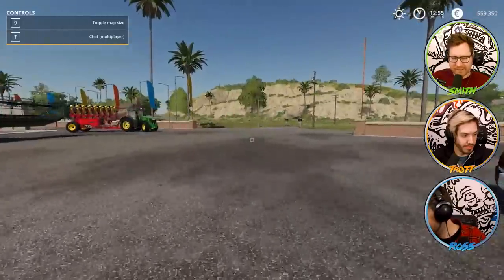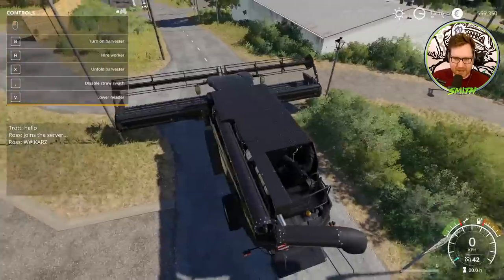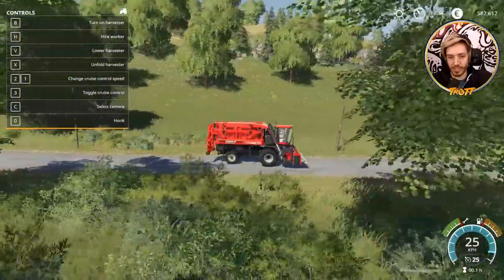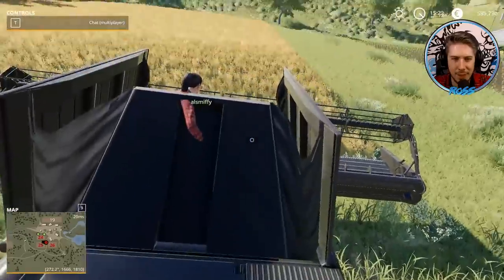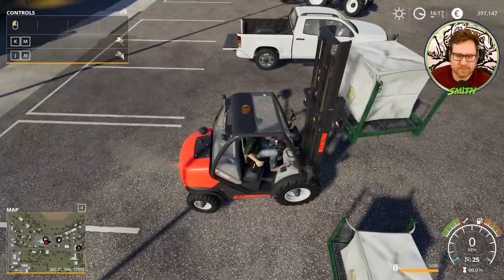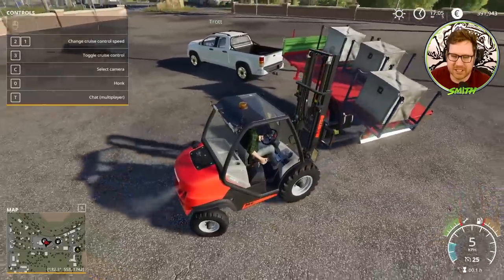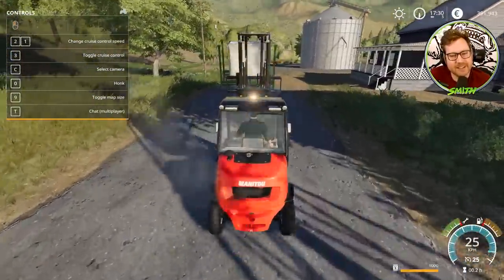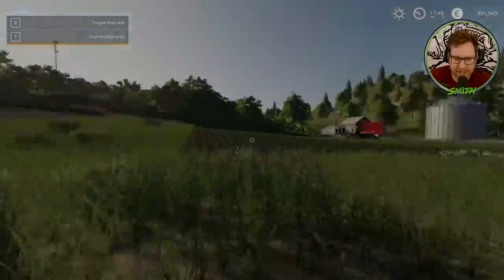HORRIBLE FARMING ACCIDENT! - Farming Simulator 19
● Post Us Stuff:
Hat Films - 4th Floor
13 Queen Square
Bristol
BS1 4NT